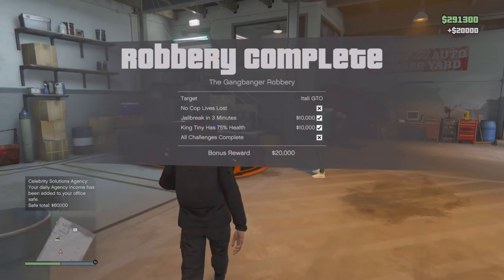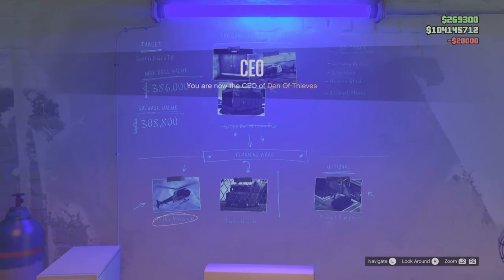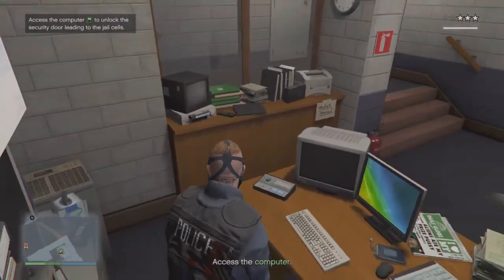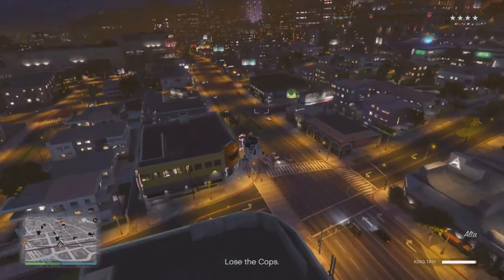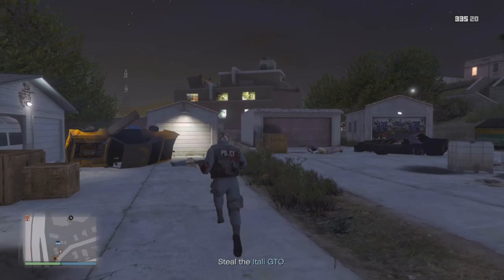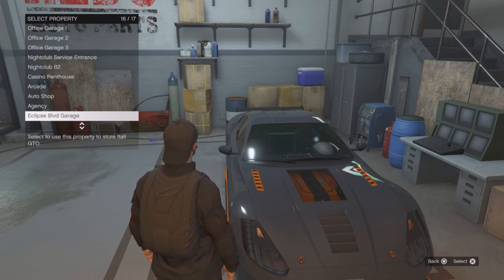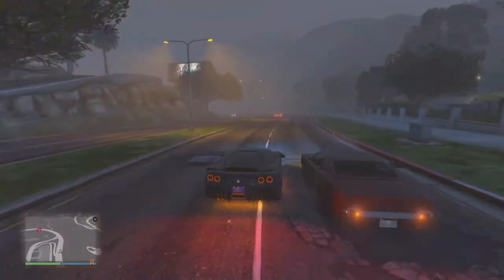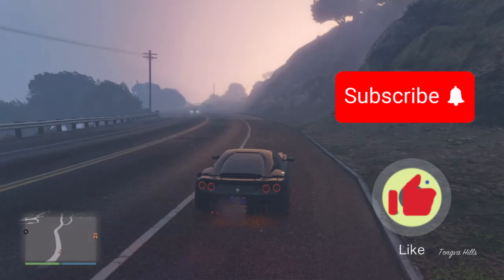GTA 5 Online Salvage Yard FREE VEHICLE ! YOU MUST CLAIM NOW !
GTA 5 Online Salvage Yard
GTA salvage yard claimable vehicle